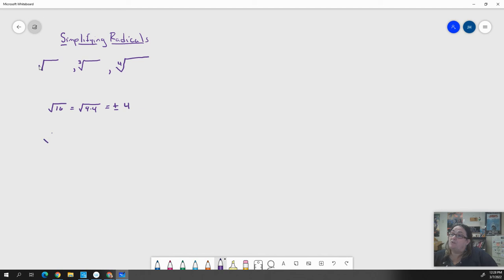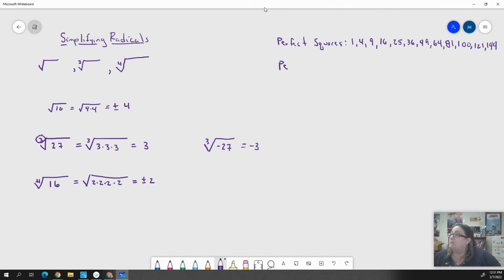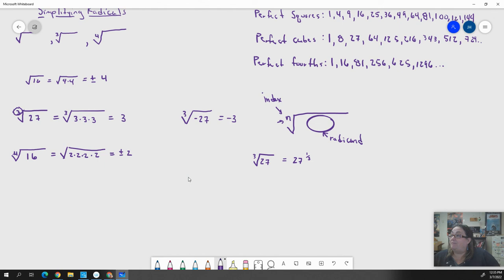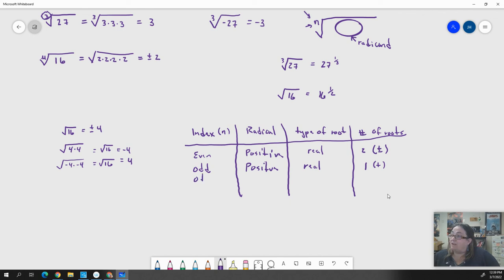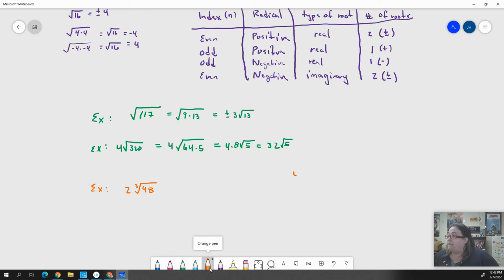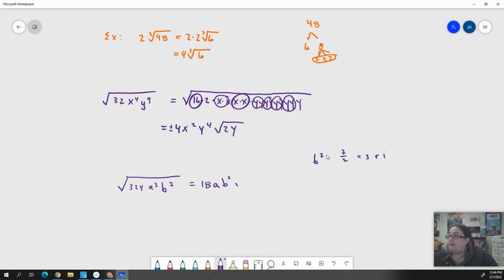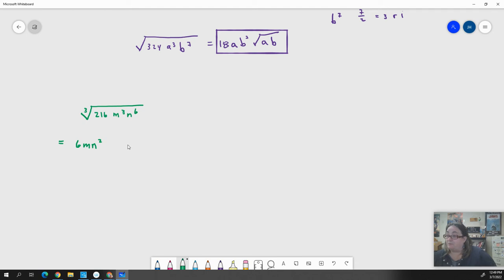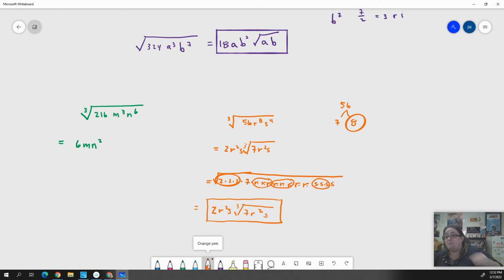A2: Simplifying Radicals